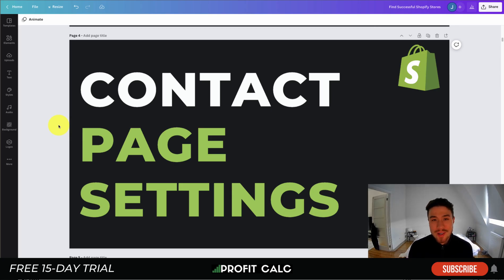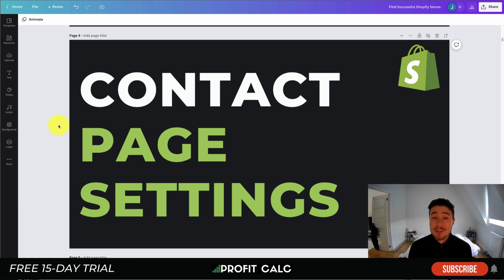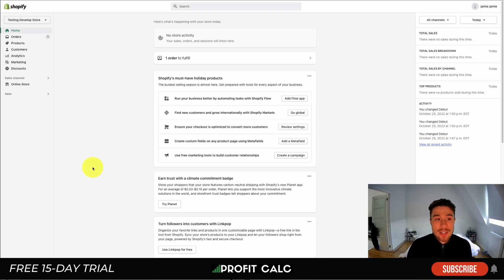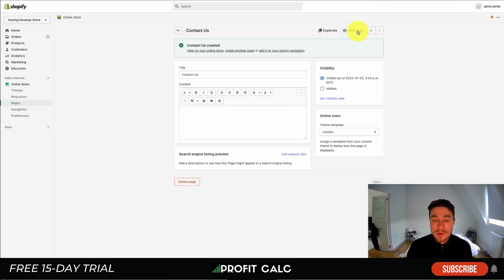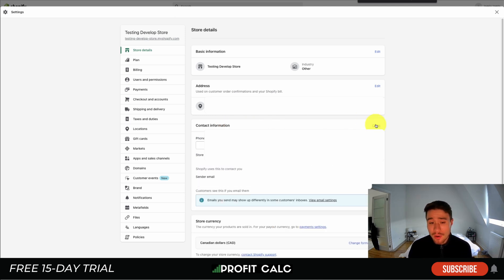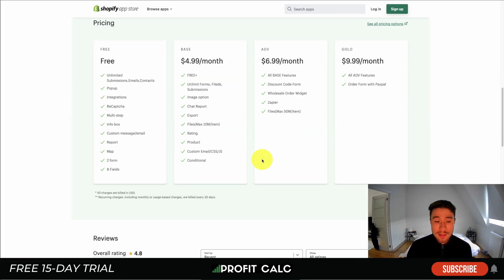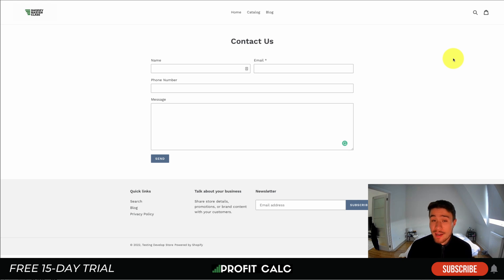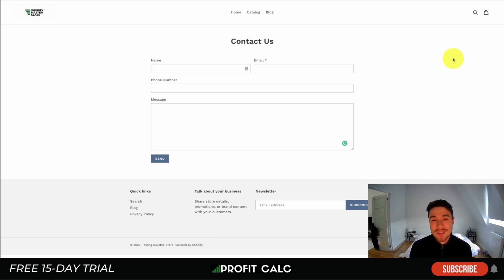Shopify Contact Page Settings. Shopify Contact Page Tutorial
In this Shopify Contact Page Settings tutorial, we'll show you how to customize your contact page settings on Shopify.

Your contact page is one of the most important pages on your website. It's where you reach out to new customers and convert them into customers. In this tutorial, we'll show you how to customize your contact page settings on Shopify so that it looks and works the way you want it to.

It is important to have a contact us page on your website so that you can provide updates for your customers and have a way to get in touch with them. It is also important to have a contact us page because it will give your customers a place to ask questions and you will be able to provide them with the answers they need.